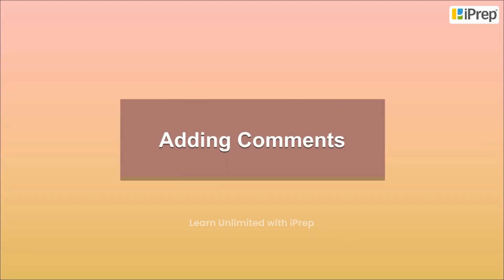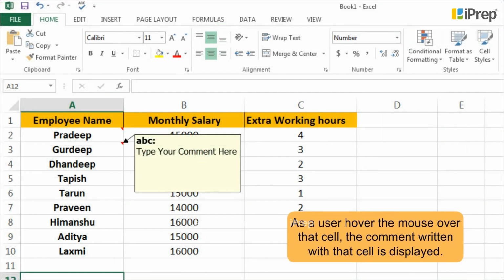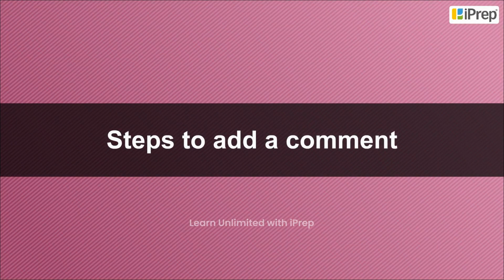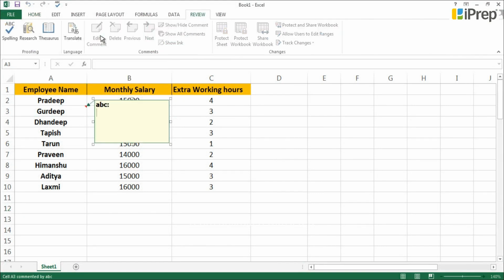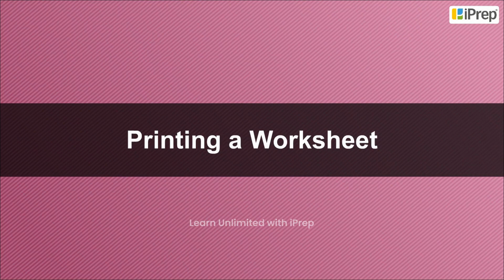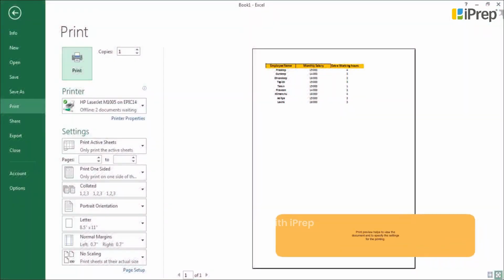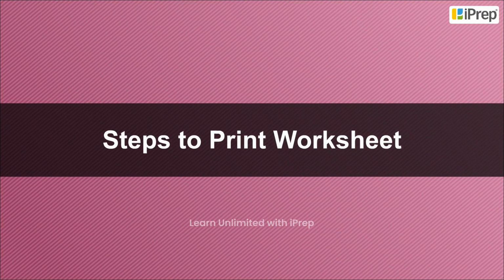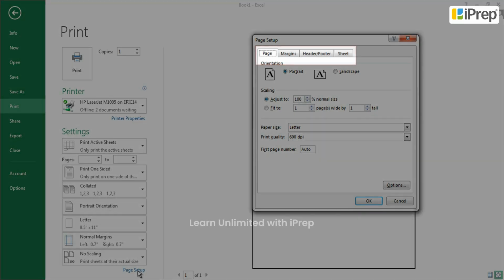Adding Comments | Electronic Spreadsheet-Excel | Computer | Class 5th | iPrep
In this video, we have explained Adding Comments, an important concept in the chapter, Electronic Spreadsheet-Excel from Computer  for Class 5th.
iPrep offers rich and comprehensive learning content for Nursery to 12th including:
- Chapter-Wise Assessments
- Syllabus Books
- Notes
- Simulations
- Co-curricular Courses
- Career Orientation